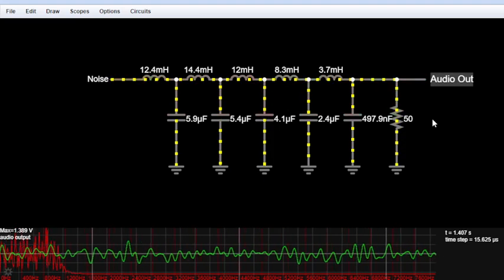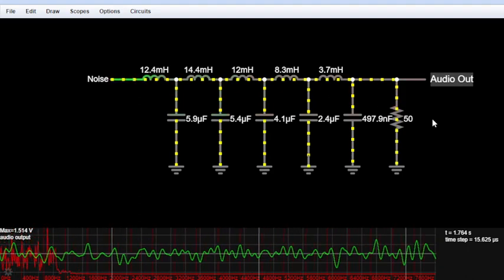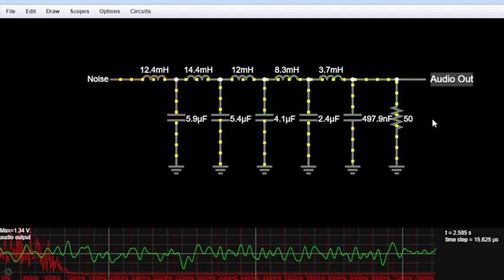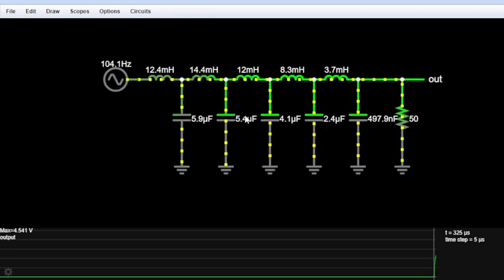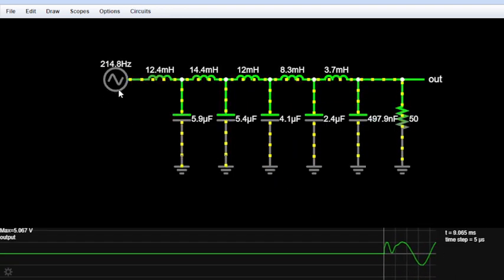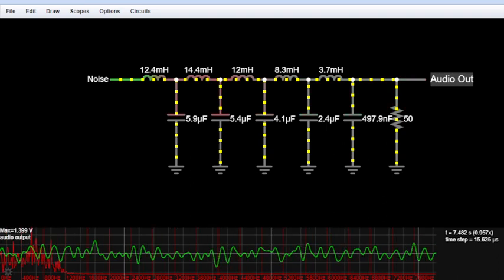Butterworth Low-Pass Filters: Noise Reduction Techniques Unveiled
In this video, we delve deep into the realm of Butterworth Low-Pass Filters and their exceptional noise reduction capabilities. Discover how these filters can efficiently clean up your audio signals by selectively allowing low frequencies to pass while attenuating higher frequencies. We'll explore the fundamentals of Butterworth filters, demonstrate their practical implementation for noise reduction, and guide you through the process of designing and fine-tuning these filters to achieve optimal results. Join us on this journey to master the art of noise reduction through Butterworth Low-Pass Filters!